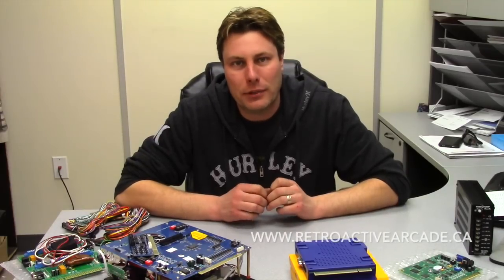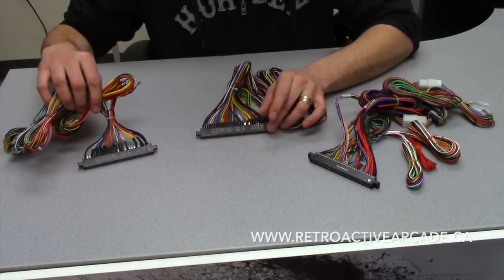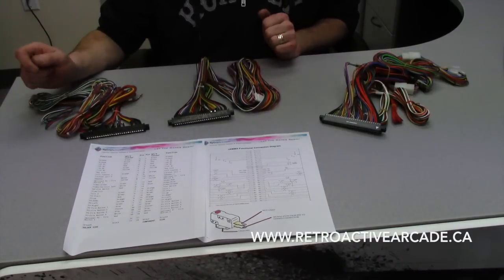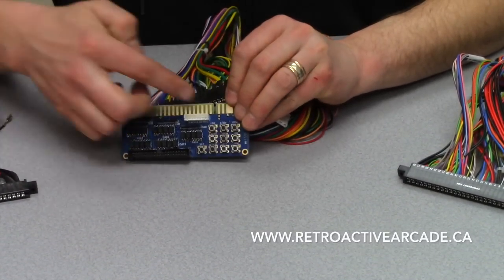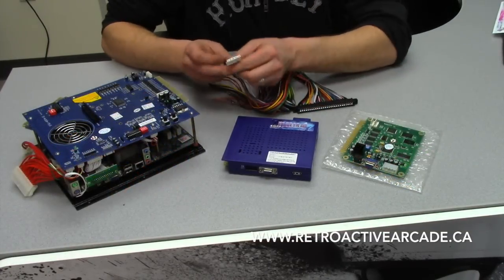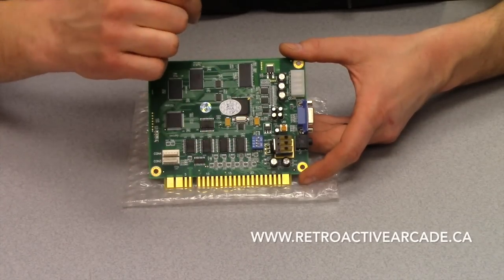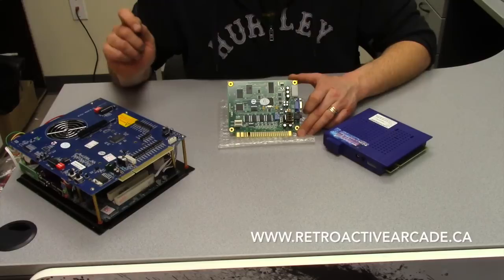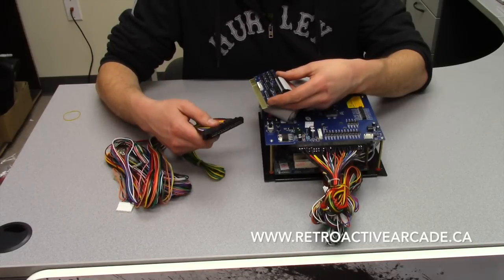What is JAMMA and how does it work?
A complete guide to JAMMA, wiring diagrams, JAMMA boards and their connections. A full Jamma wiring diagram can be downloaded